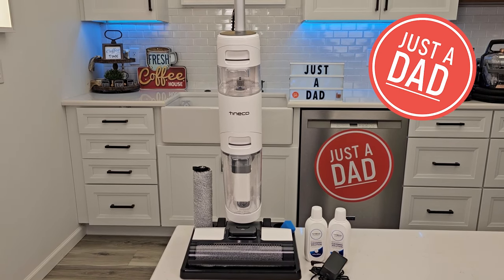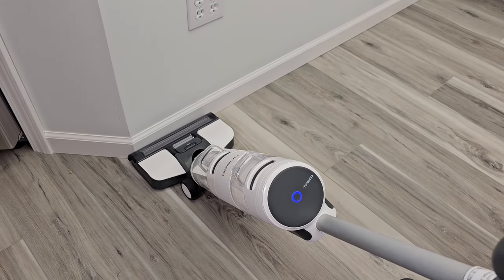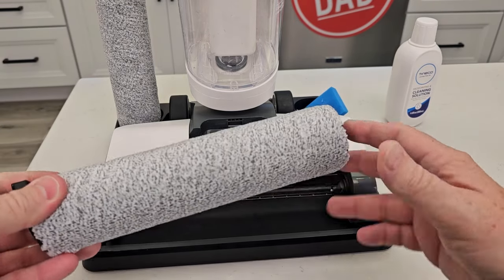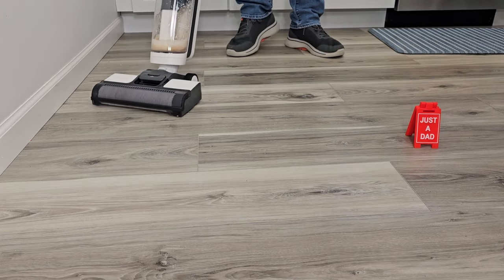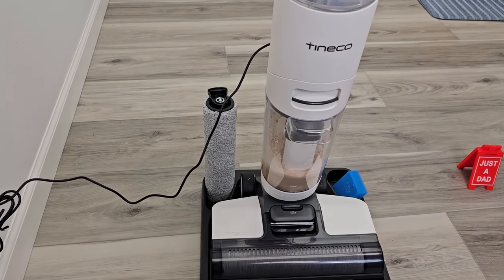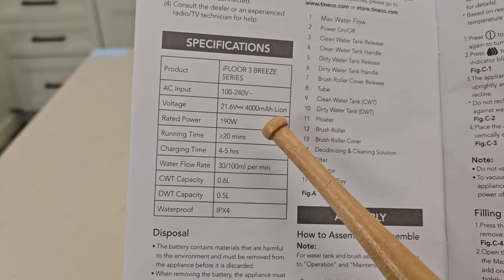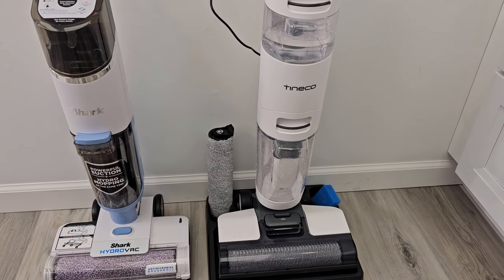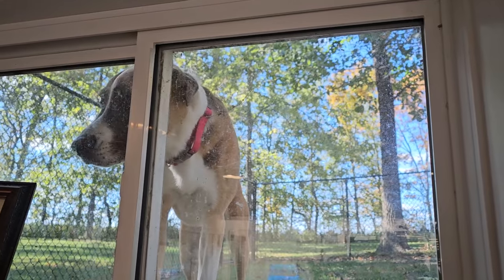Tineco iFloor 3 Breeze Cordless Floor Cleaner Review I Love It!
Unboxing and setup Tineco iFLOOR 3 Breeze Complete Wet Dry Vacuum Cordless Floor Cleaner and Mop

How much solution to add.  How to clean it when you are done, how to start self-clean cycle.  How well does it clean up big messes.